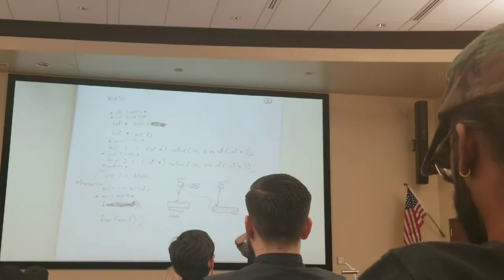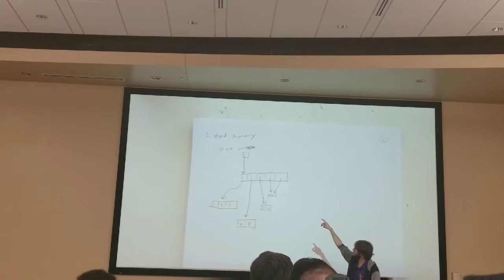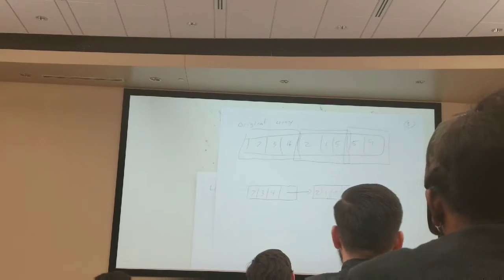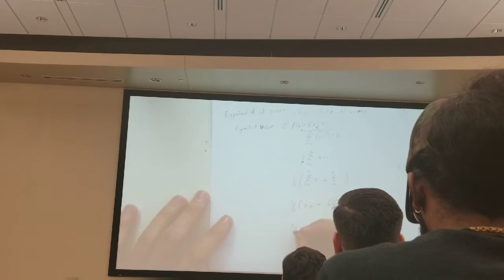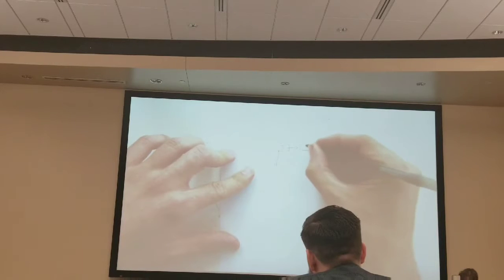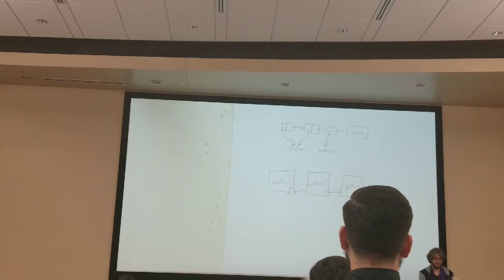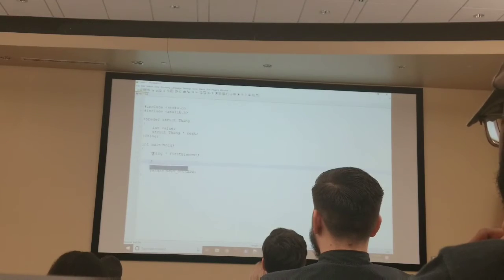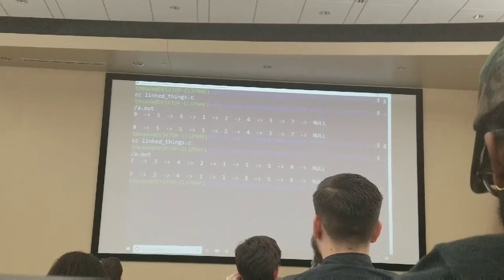CS1 Travis Meade 10/1/2018 (Week 7 Day 1)